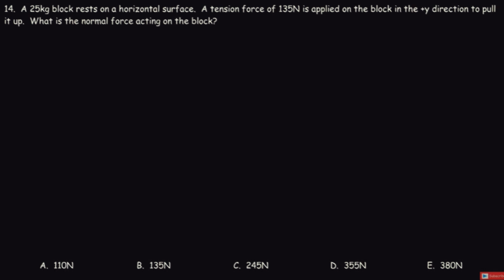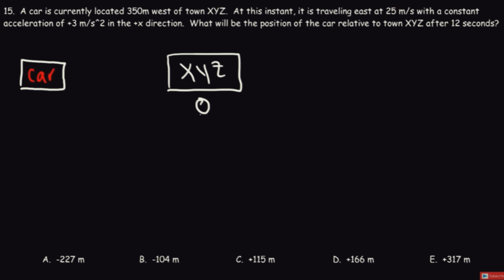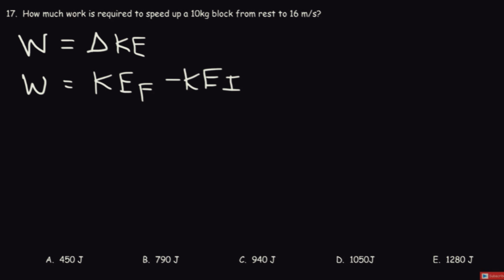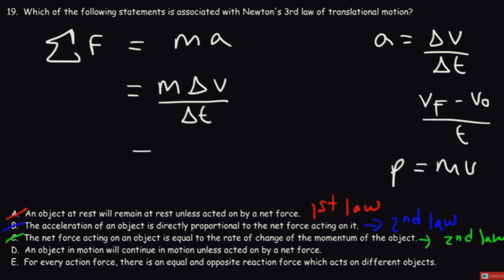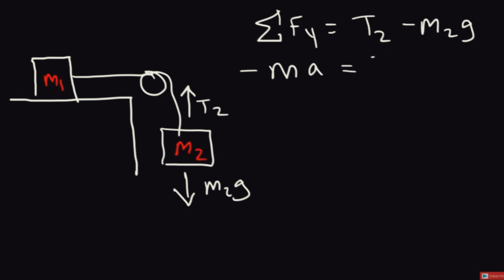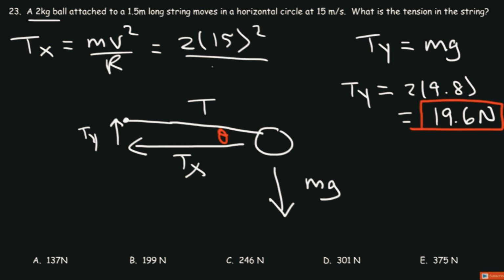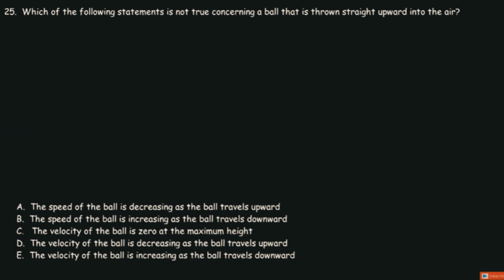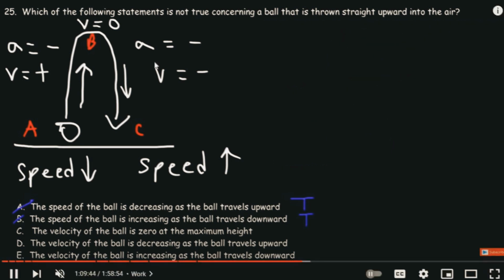Revision and Questions of physics 1 Mechanical 105 PART 3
Welcome to our comprehensive revision session for Physics 1, focusing on Mechanics! 🚀 Whether you're preparing for exams or just brushing up on your knowledge, this video has got you covered. We'll dive deep into key concepts, solve practice questions, and provide detailed explanations to help you master the fundamentals of mechanics.

In this video, you'll find:

An overview of essential topics in mechanics
Step-by-step solutions to common physics problems
Tips and tricks for solving physics questions efficiently
Clarifications of complex concepts to enhance your understanding